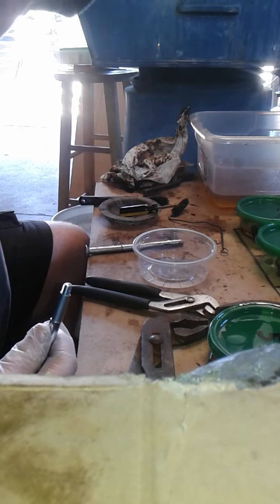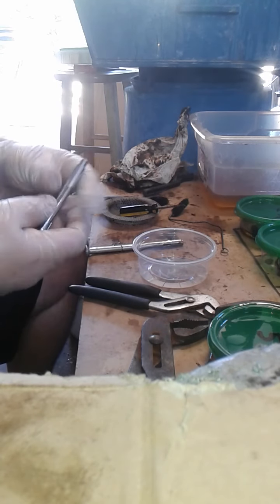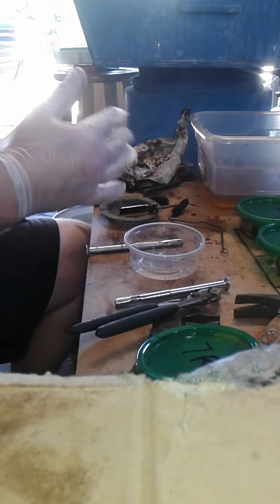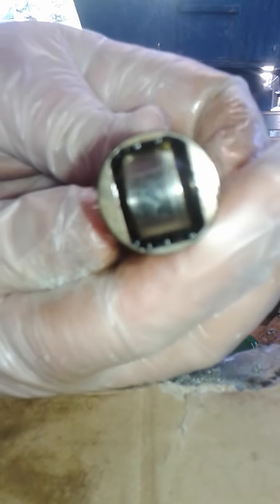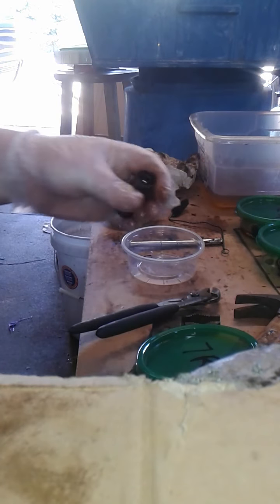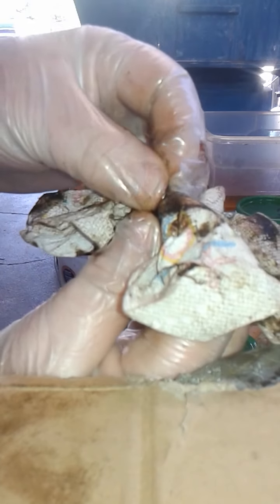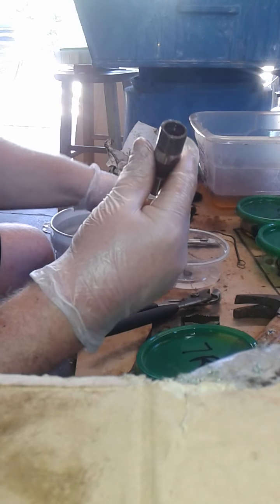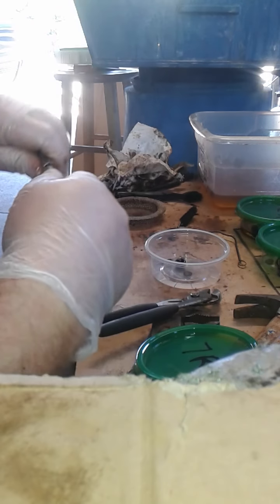Lifters Part 1- Disassembling Stuck Hydraulic Lifters with an Alternative tool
This is a cheap tool (under 2 bucks) to separate your lifter once you get them out of your truck.  I am working on my 1998 GMC Sierra Pickup with the 5.0 liter engine.  These are hydraulic lifters.  The entire engine was nothing but sludge.
I actually got the idea from the only other video out there which you can find here
I couldn't find a video that would show the complete breakdown of this procedure so I decided to record it with my phone, sorry for the skinny video, my next ones will hopefully be better.
Keep a look out for my other vids i will add where i show how to put them back together.